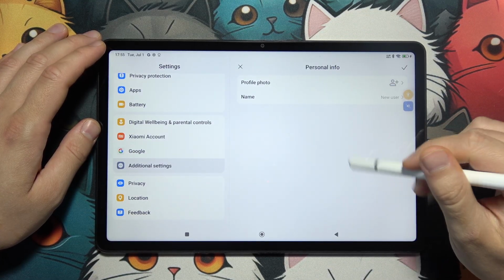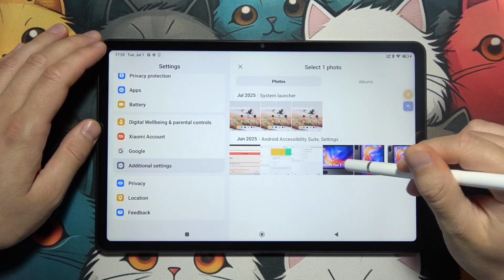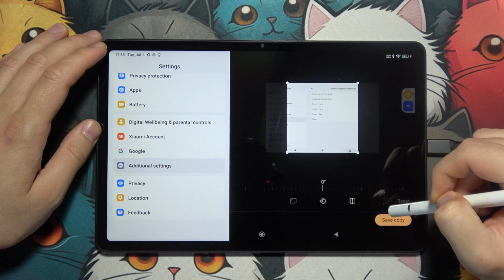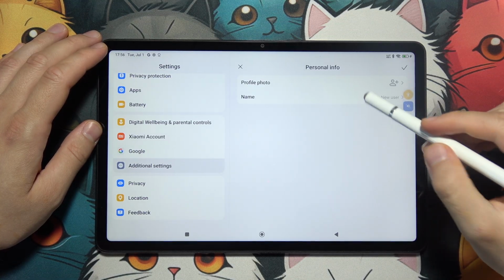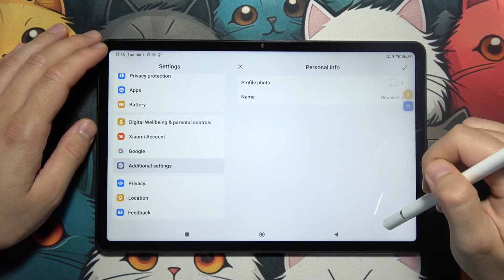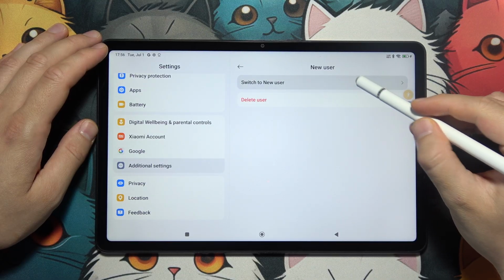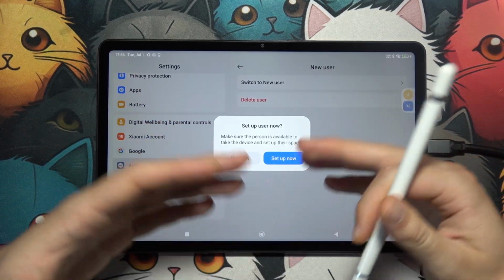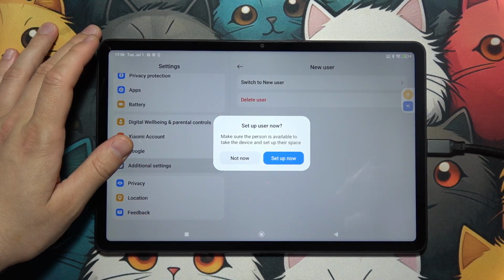Redmi Pad 2: How to Add Another User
In this video, I’ll show you how to add another user account on the Redmi Pad 2. You’ll learn how to create a separate profile so multiple people can use the tablet with their own settings and apps. I’ll guide you step-by-step through the user management settings to set up a new user quickly. This guide helps you share your Redmi Pad 2 while keeping personal data separate and secure.